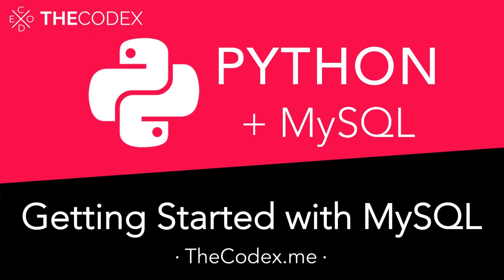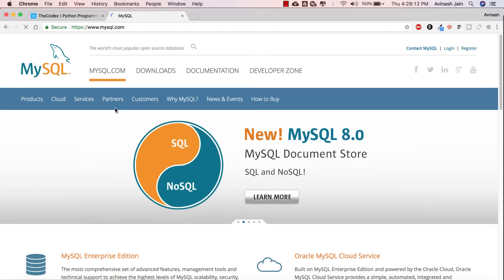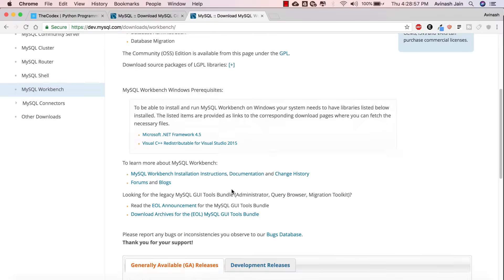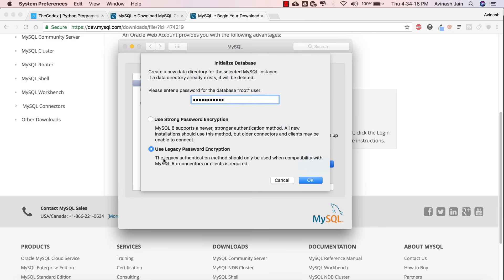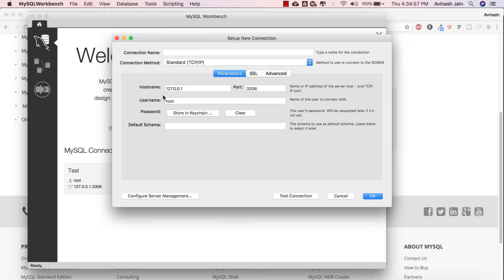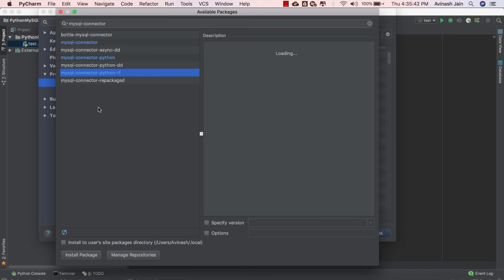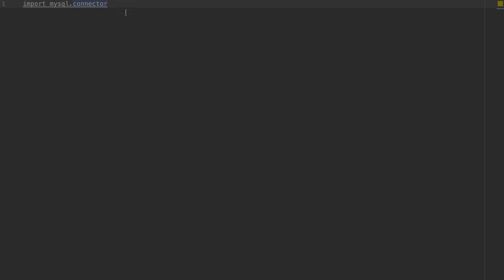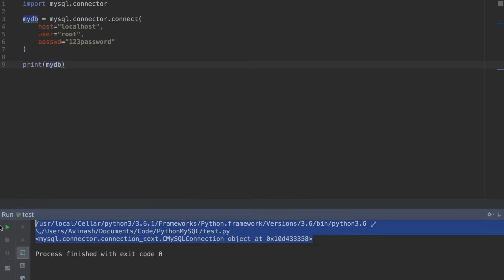Python and MySQL - Getting Started with MySQL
Vibe coding web applications with Claude Code? Speed up your workflow ... A series of Python Tutorials covering all the basics of Python and MySQL. This video will cover getting started with MySQL, setting up our very own MySQL database and then connecting to it with Python.